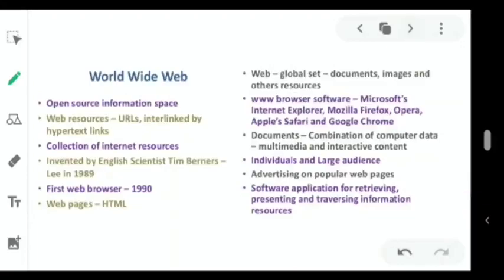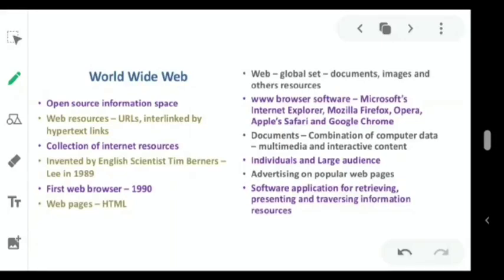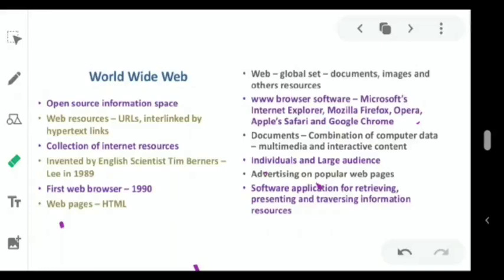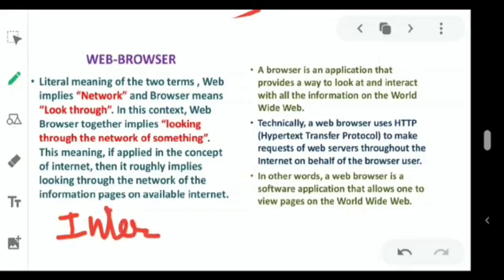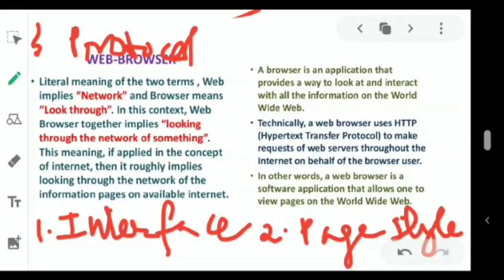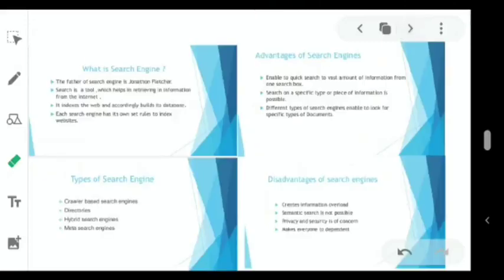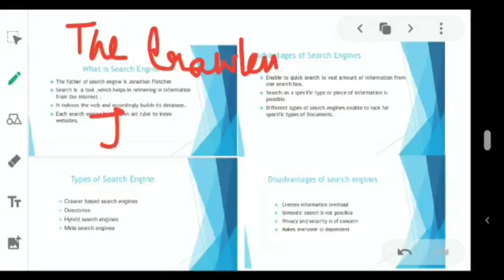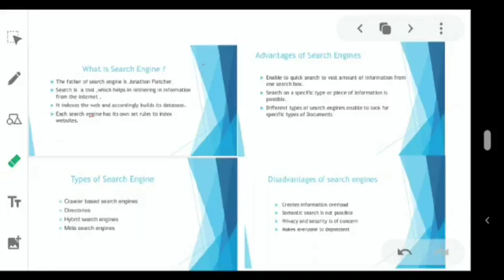Class 12 Computer App & Science (Ch-6 The internet and it's application (including HTML)) Part 2